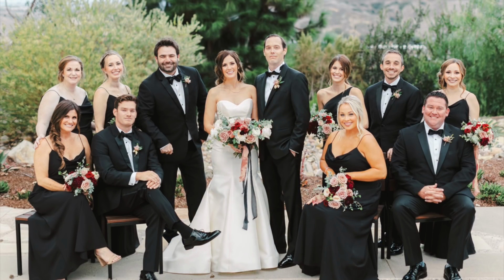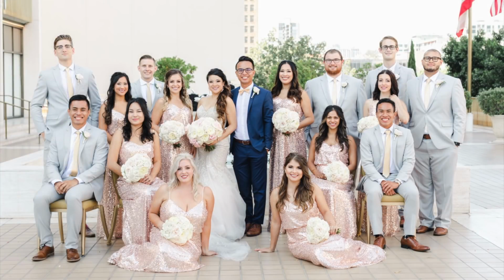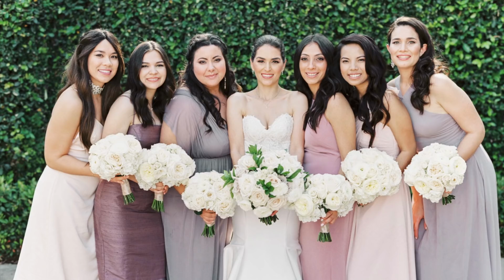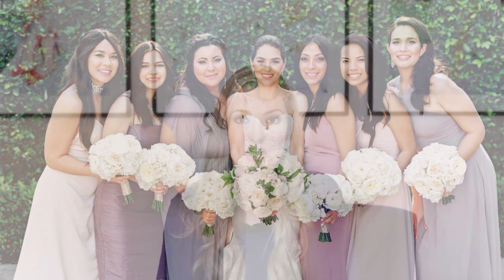How I Pose Bridal Parties Alongside the Bride and Groom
How I Pose Bridal Parties Alongside the Bride and Groom. If the group has more than 12 people total, I always use chairs or stairs so I'm not sticking a bunch of people in one long row :)